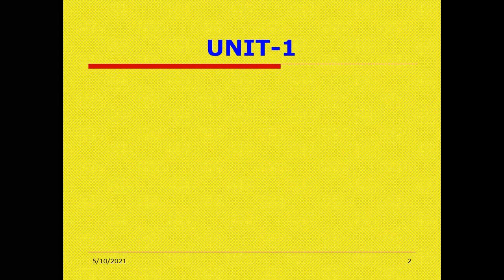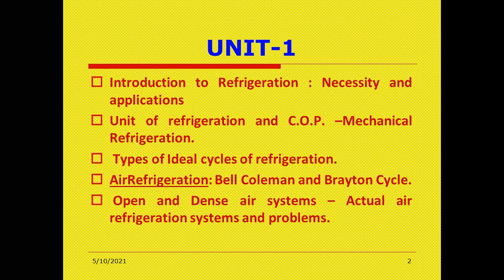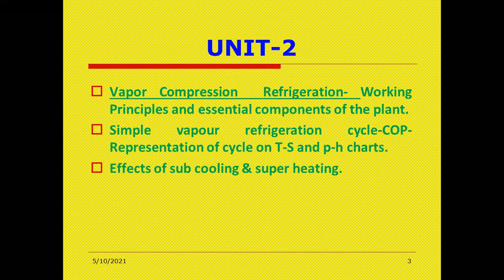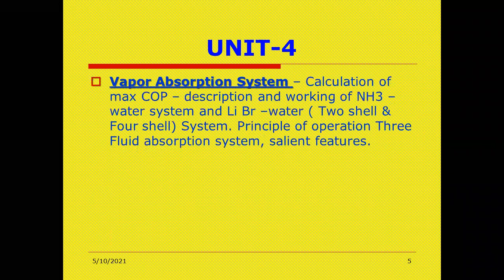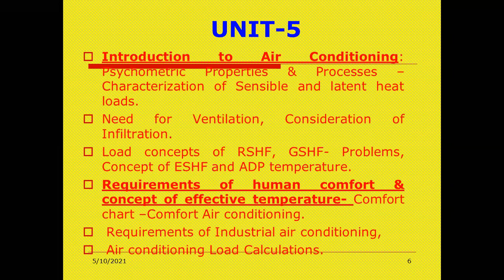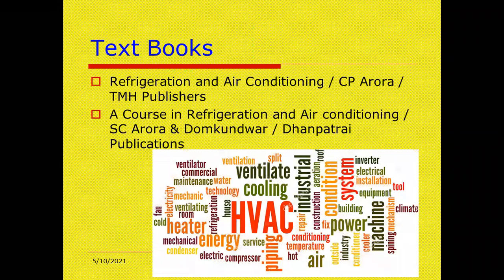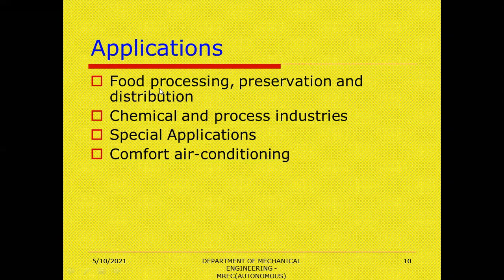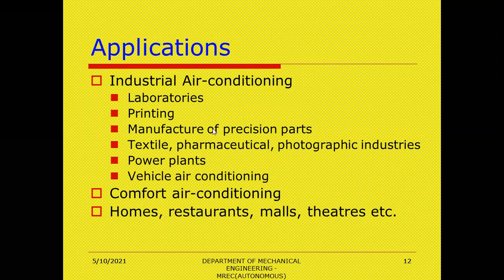JNTUK R16 III MECH SEM2 R&AC UNIT1 INTRO TO ALL UNITS LECTURE 01 by Rajesh k